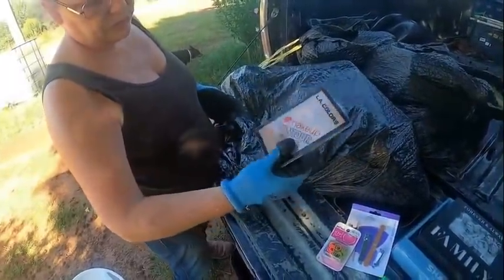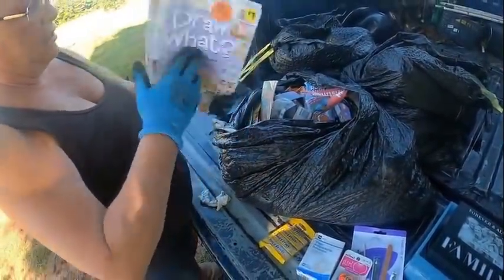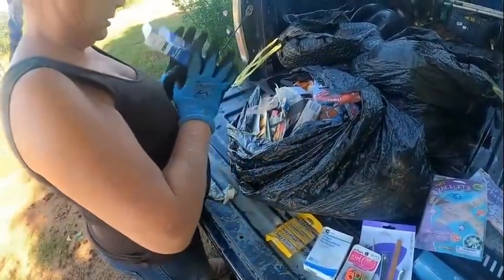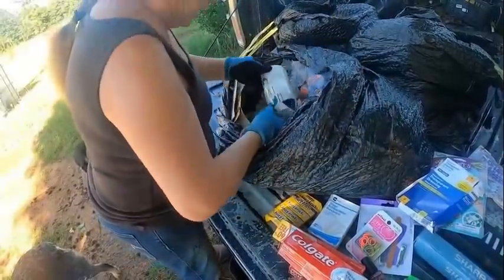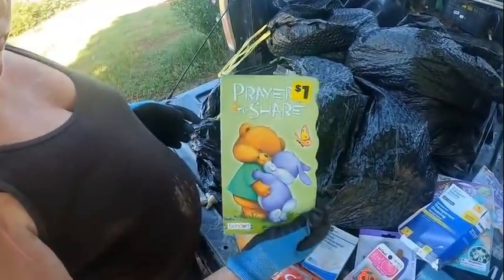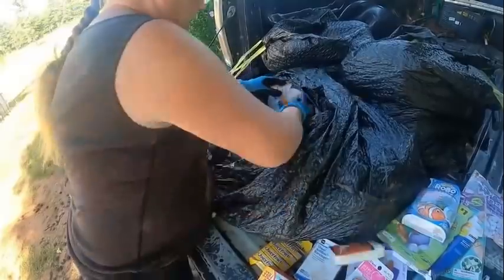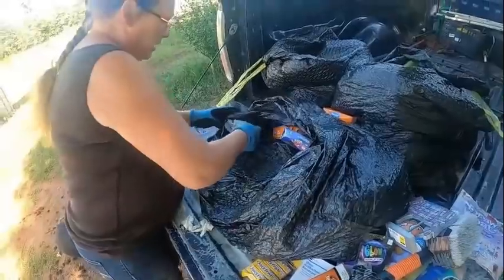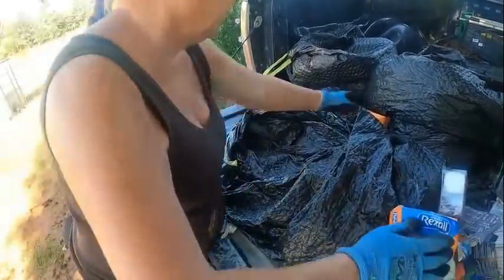Bags full of Free Stuff Dumpster Diving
Dumpster diving some things we found dumpster diving dumpsterdiving grizzlysadventure dollargeneral P.O.Box 507 Queen City,Tx. It would be nice to do a collaboration with Mike the scavenger, or Steve and Steph, or Mom the ebayer., Or even Mr. Beast teespring